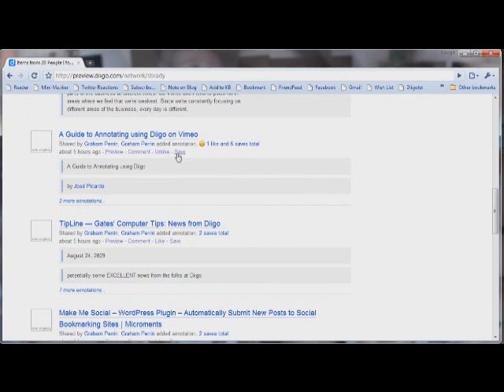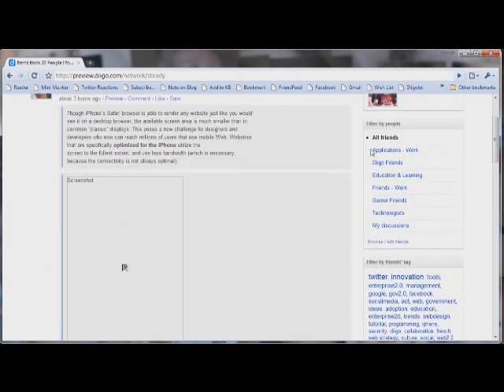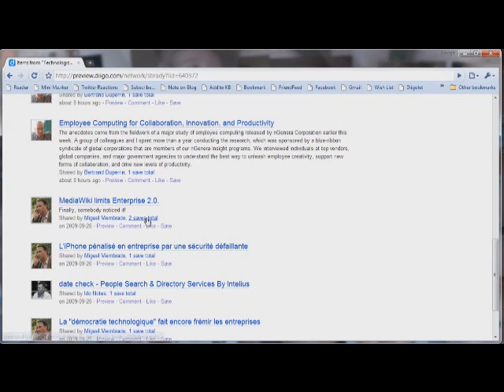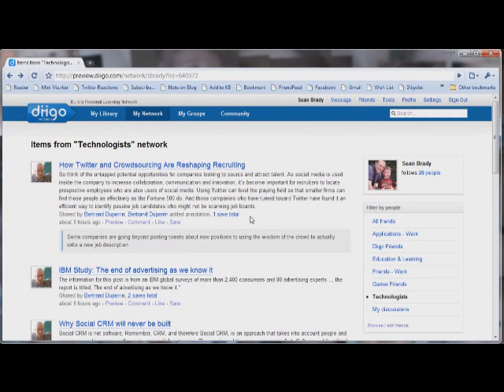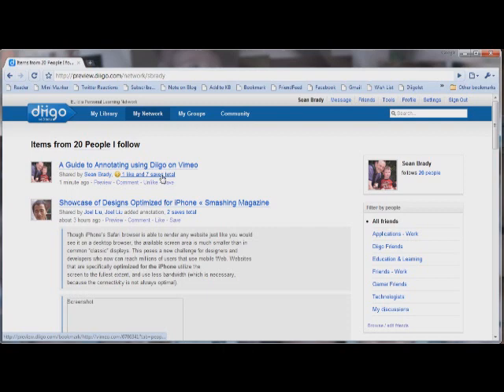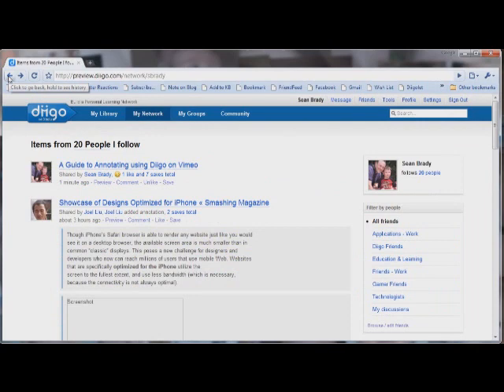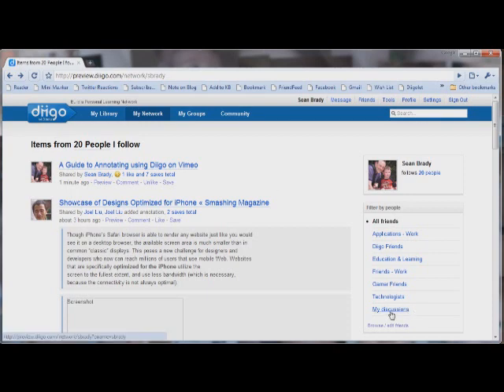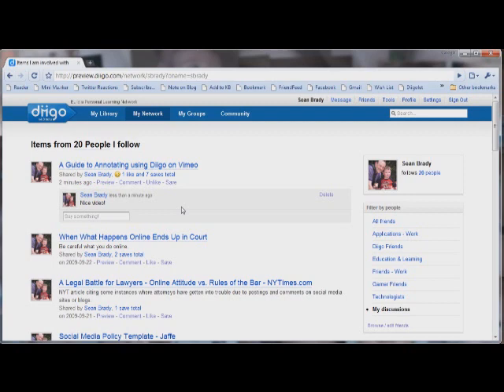Diigo 4.0 My Network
Overview of the My Network feature in Diigo 4.0